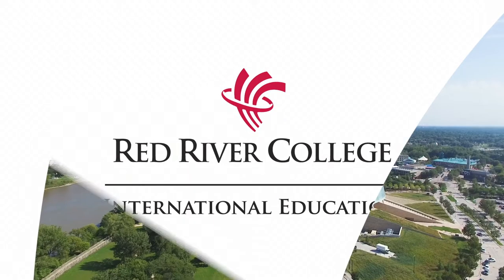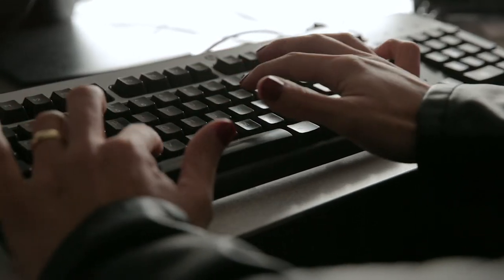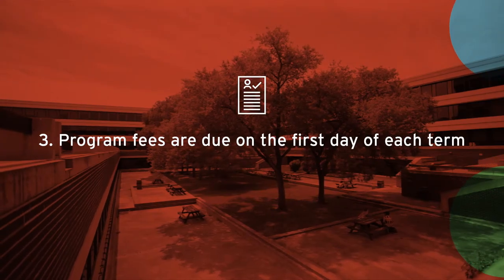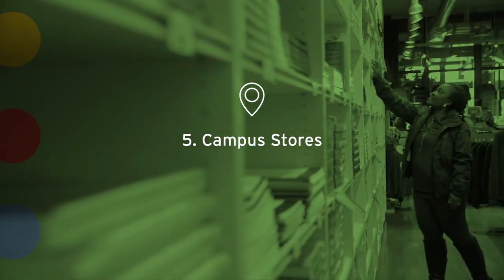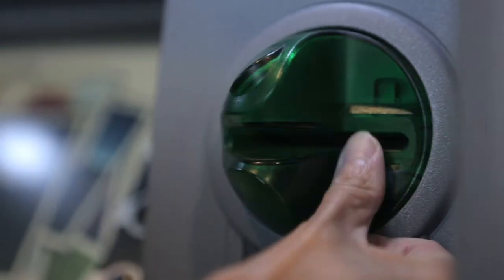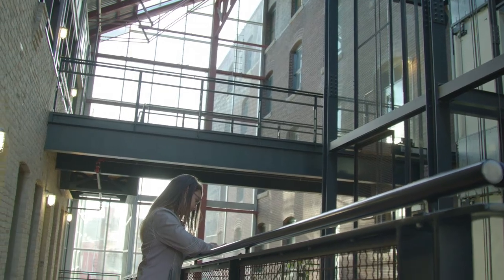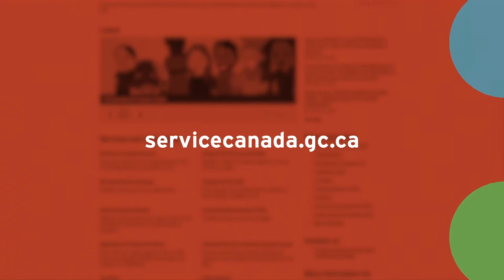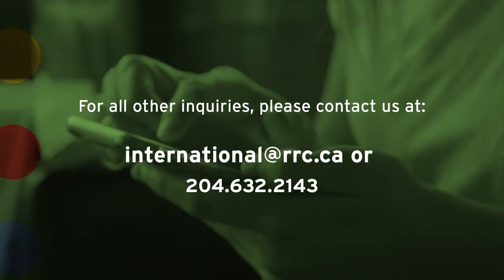International Education Post-Arrival Guide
Congratulations on getting accepted to Red River College! There are a number of things you should do to ensure a smooth transition to RRC and Manitoba. This video is designed to provide you with all the post-arrival information you need in order to feel prepared for the start your journey at Red River College.